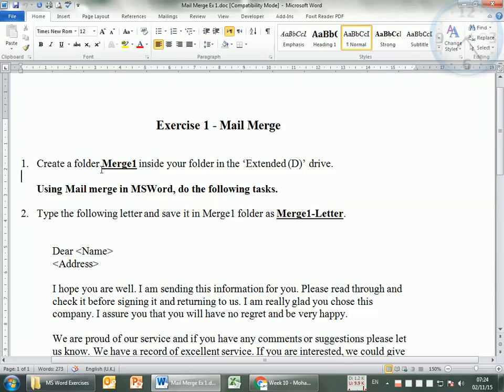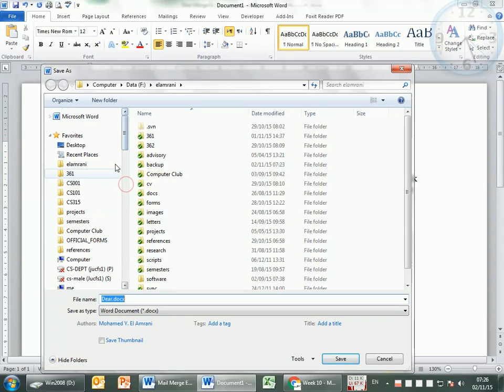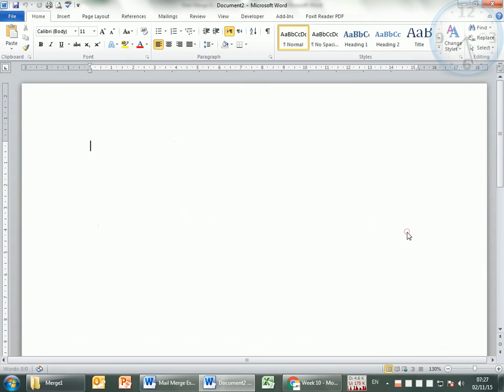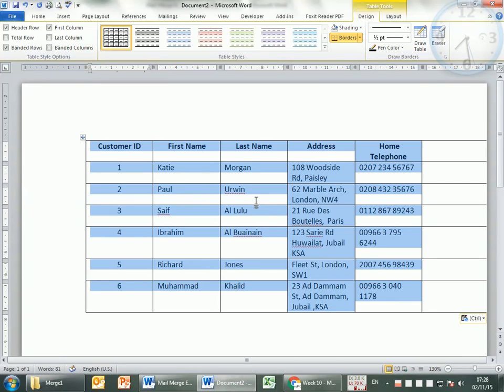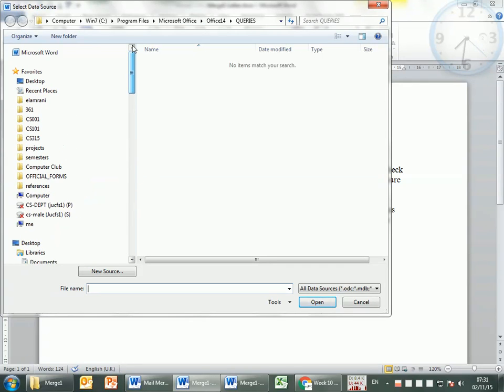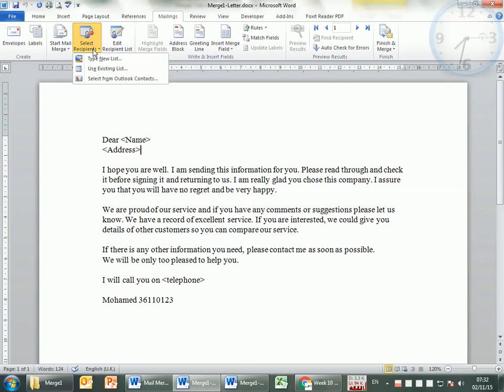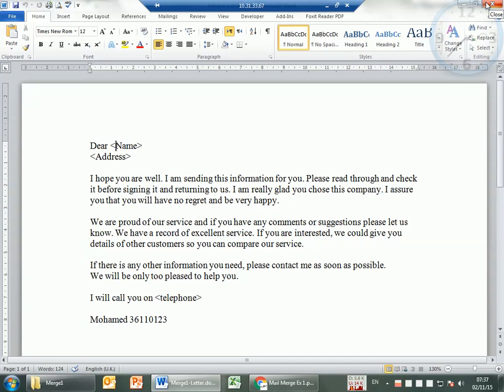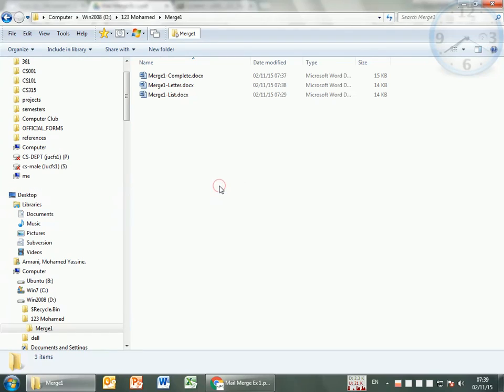361 CS 001 Mail Merge Ex 1